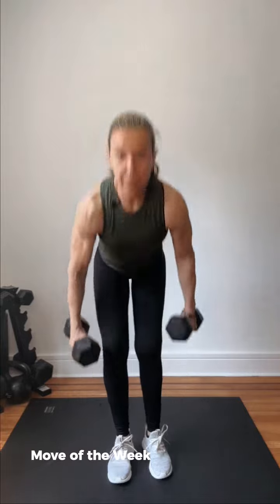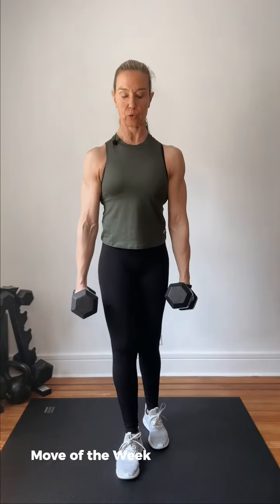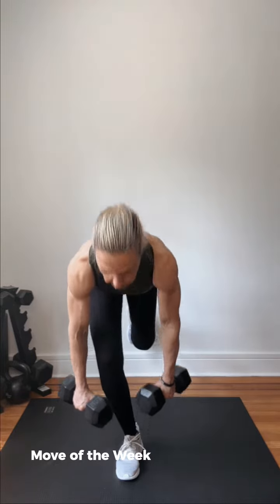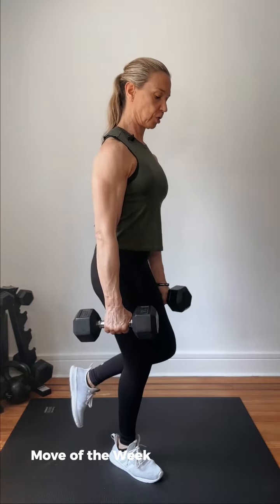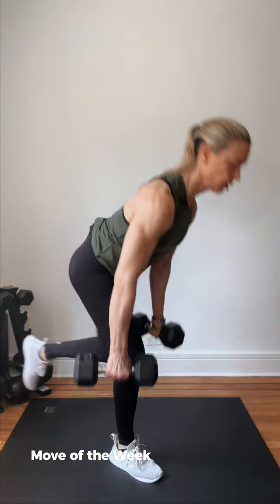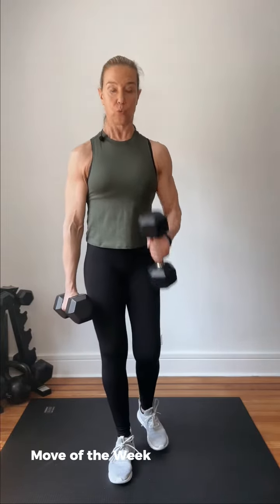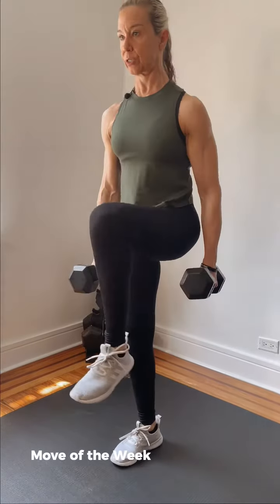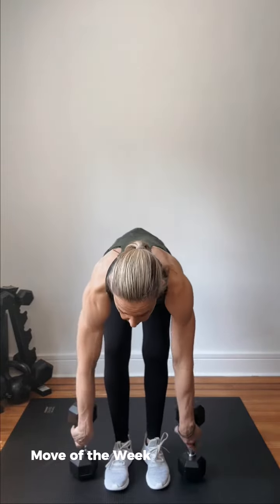Move Of The Week: Romanian Deadlift with Slow Tempo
Leg DL: slow on the way down, fast with knee drive on the way up.
This is an excellent exercise to work the glute and hamstring, and while it can be quite challenging because of the balance component, it can also be done in a B/staggered stance position (other foot on the floor).

The key element here is coming up with a fast knee drive which will reinforce glute and core activation.